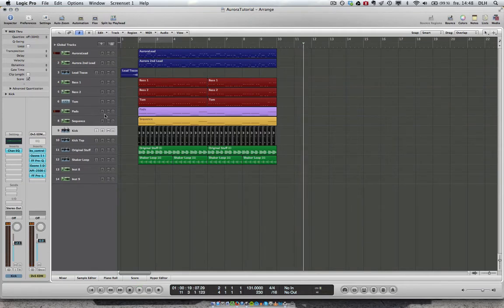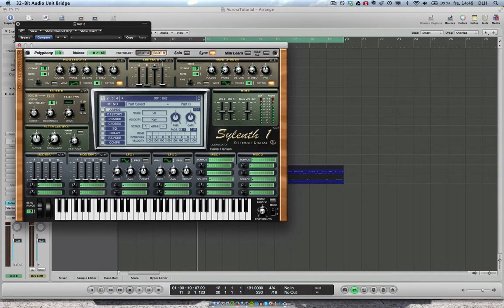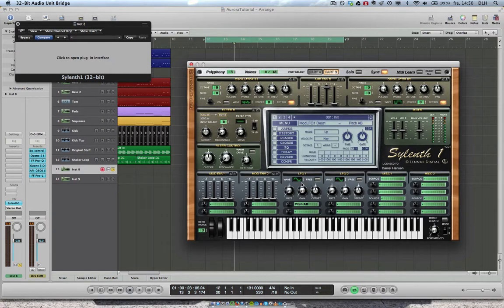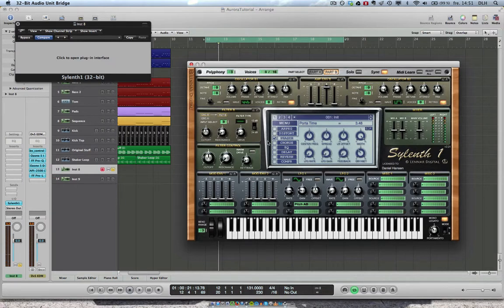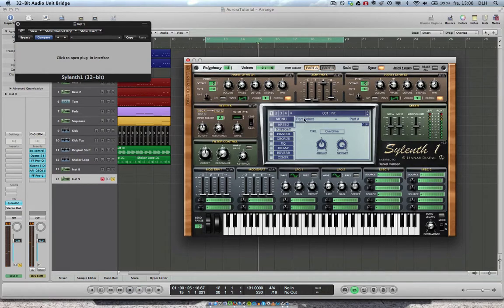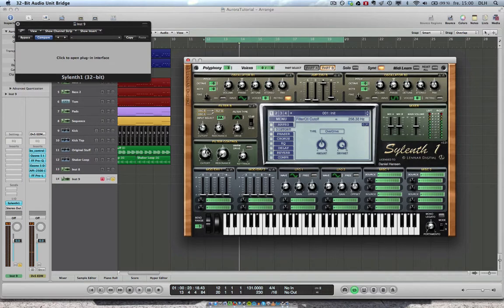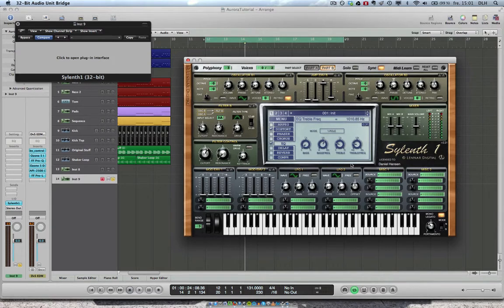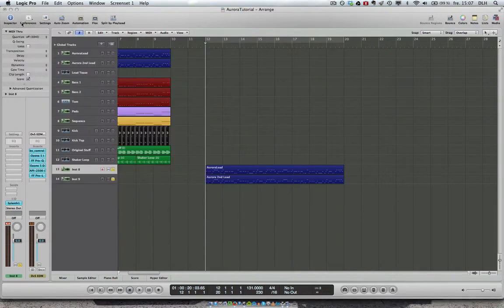Sylenth1 Tutorial 005 - Beat Service - Aurora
So, I decided to recreate the lead from one of my favorite tracks this year. It's a really cool lead, which will perfectly fit the modern big room / anthem trance.
Please note that in the example, I had some additional EQ and imaging, as well as some sidechaining on the channel strip.

Got any requests? Leave them in the comments below!